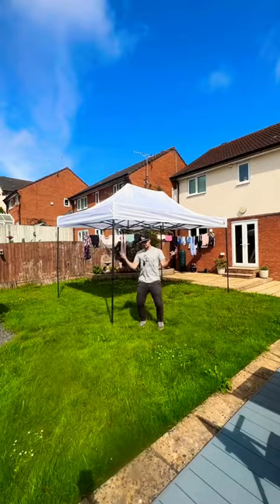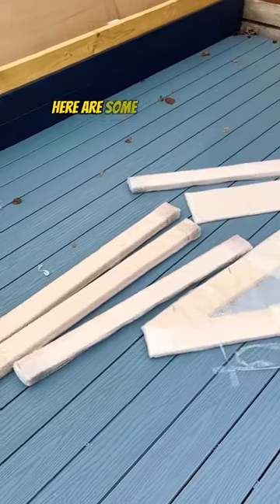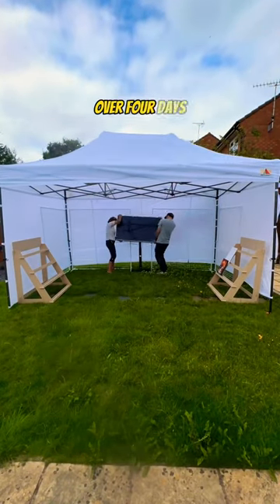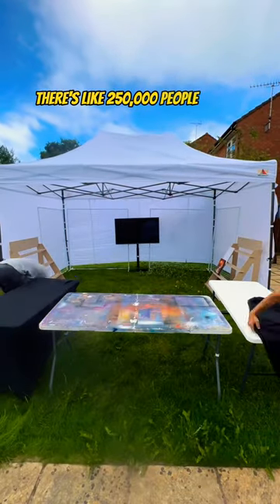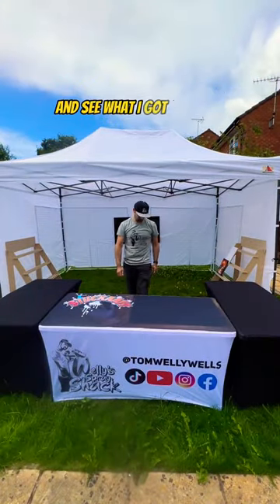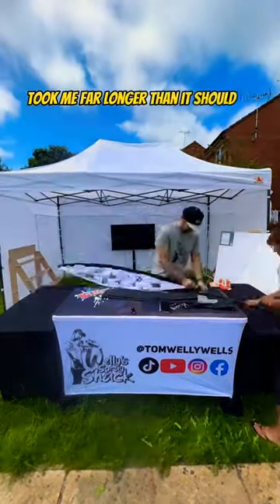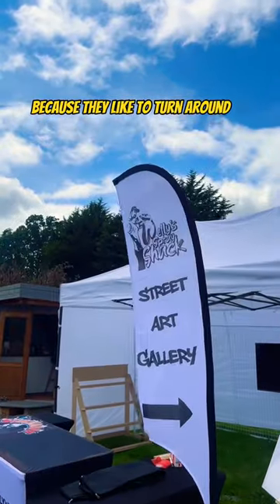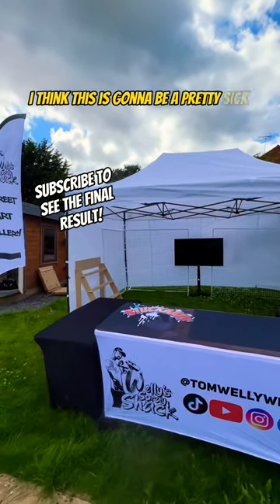Lets build an art show booth!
This is stage one of my pop up street art gallery!